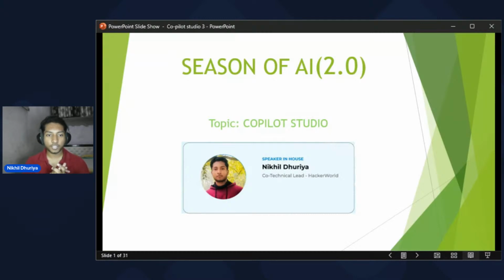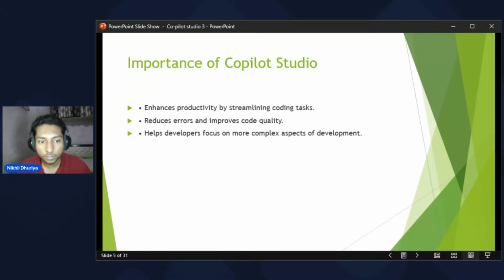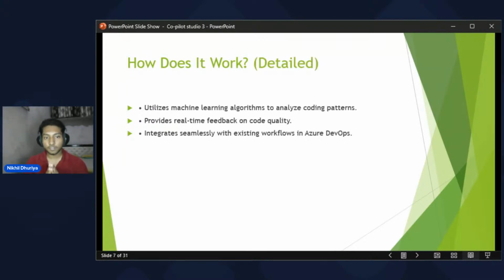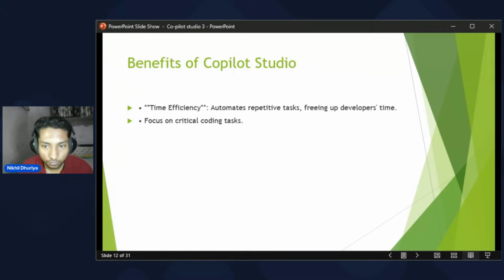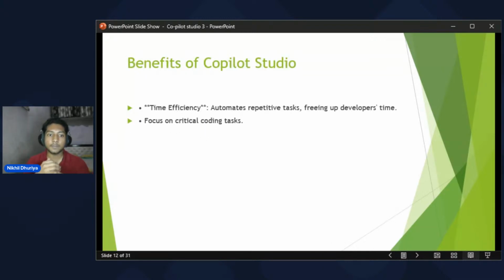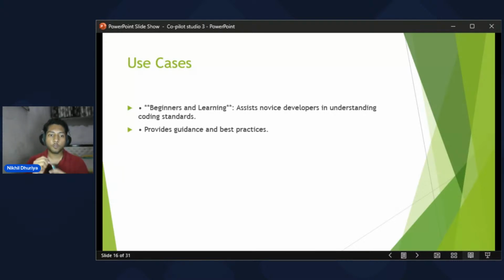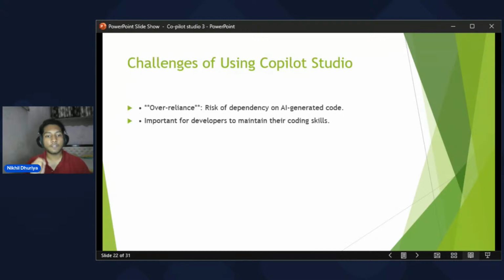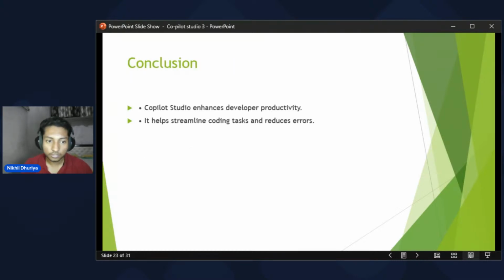Season of AI 2.0 - Nikhil Dhuriya